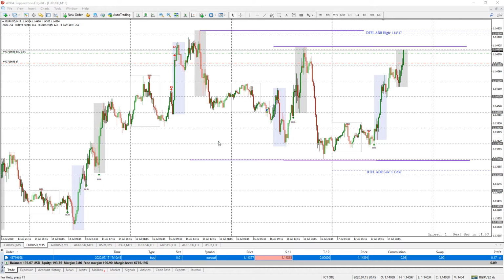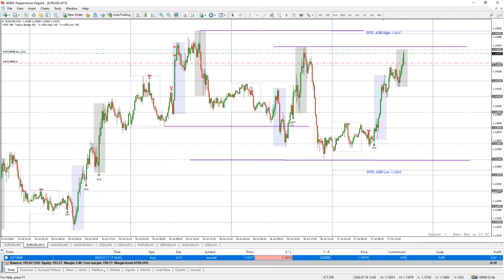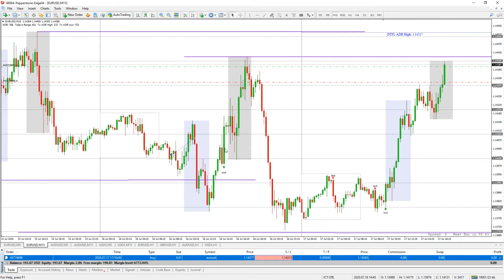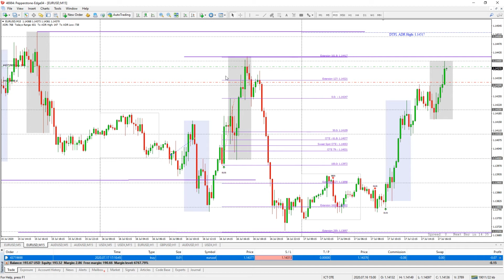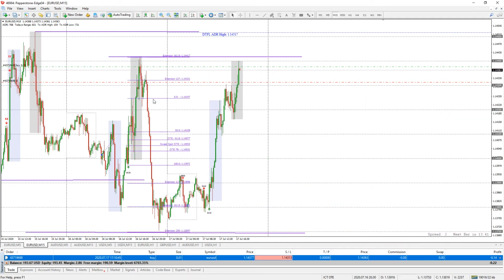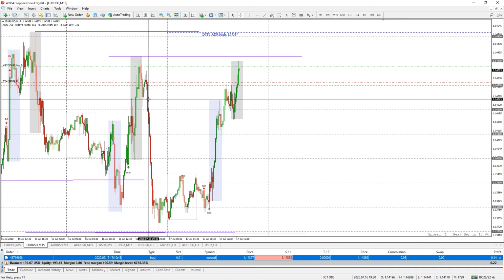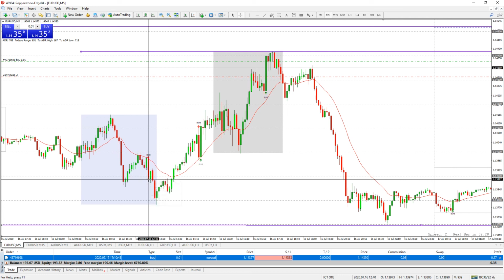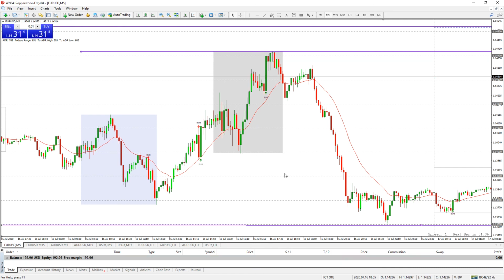Forex Day Trading EURUSD 16 July 2020 (ICT ORDER FLOW NY SESSION & REVERSAL PATTERNS)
Free Forex Day Trading Analysis is by Request. You do see again that my alert gave me a heads-up prior to the OTE setup. But overall, yesterday was not a beautiful day but there were a lot of interesting concepts. In real time it is hard to see this. I often print out the charts and make comments because that is how you learn better.